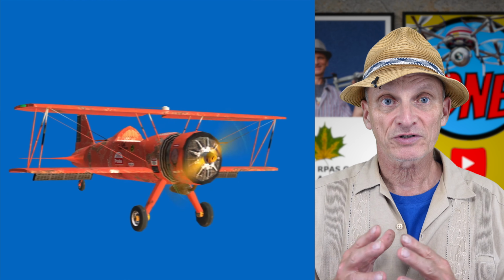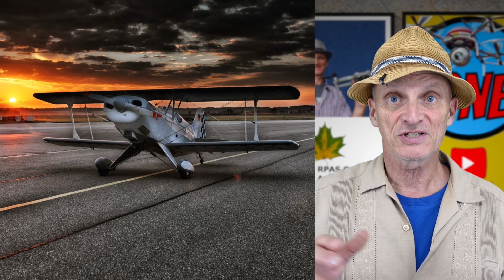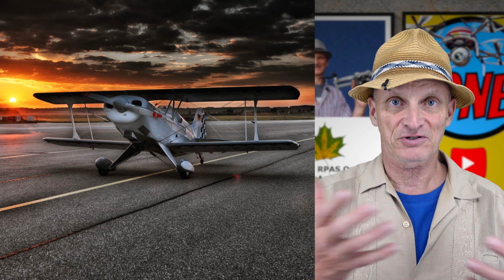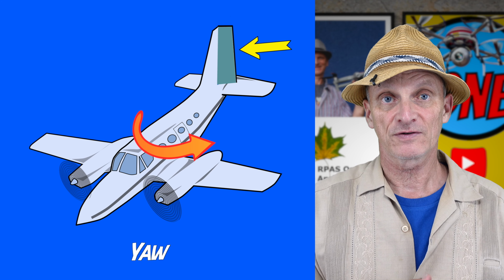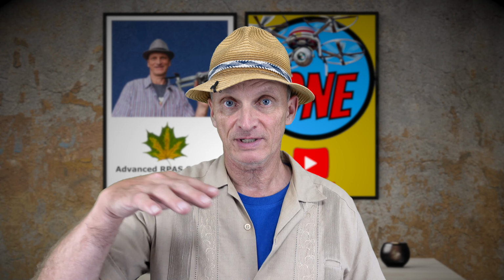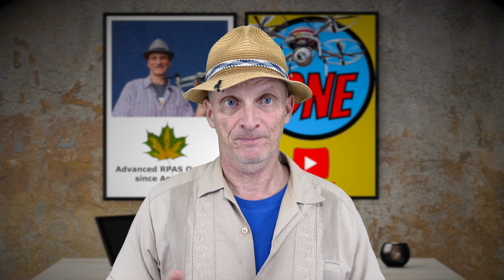RPA Systems Explained: How Drones Actually Work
Drones seem to fly effortlessly — even when the wind is howling. But what’s actually going on under the hood?
This video breaks down the “Airframes, Powerplants, Propulsion and Systems” section of the Canadian Basic Drone Pilot Certificate exam. We’ll explore how quadcopters maintain flight, what their key components do, and how everything works together to keep your drone stable, responsive, and safe.
Topics covered include:\n- Drone airframes and flight design\n- Brushless motors and LiPo batteries\n- Propellers and thrust generation\n- Flight control systems and sensors (GPS, IMU, gyros, magnetometer)\n- Communications, obstacle avoidance, and failsafe systems
Whether you’re studying for the Basic exam or just want to understand how your drone pulls off such smooth footage in tough conditions — this video is a great place to start.
🎓 Based on Transport Canada’s Basic RPAS Knowledge Requirements

Additional media:
harveertechnical, Clker-Free-Vector-Images, Schwarzenarzisse, Frank Winkler, Peggy und Marco Lachmann-Anke, Connor Danylenko, Hanpro, OpenIcons, FREEPNGSVG, Gerhard Bögner, succo, OpenClipart-Vectors, helder100, Jan Helebrant, Gerd Altmann, ai subarasiki, from pixabay.com